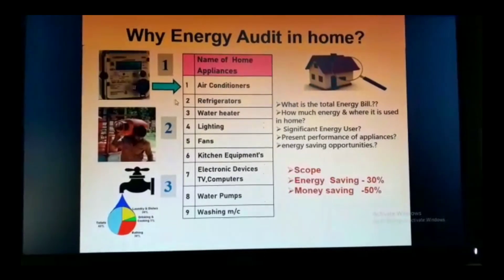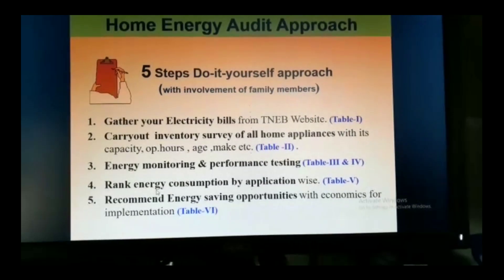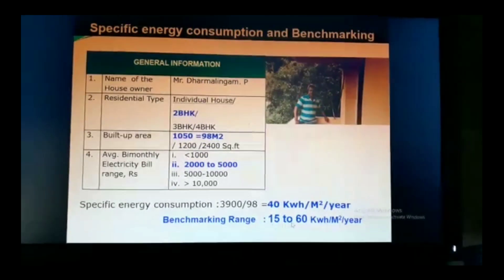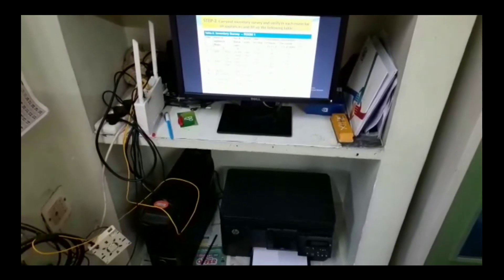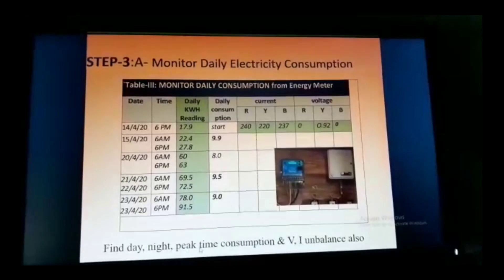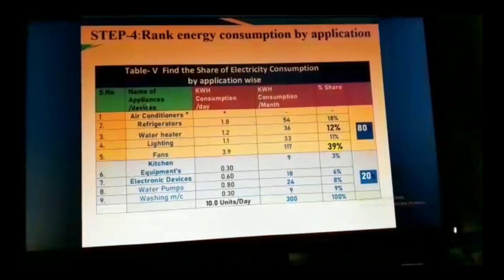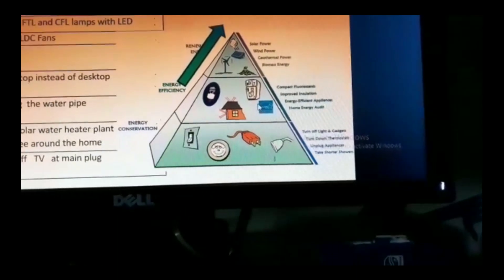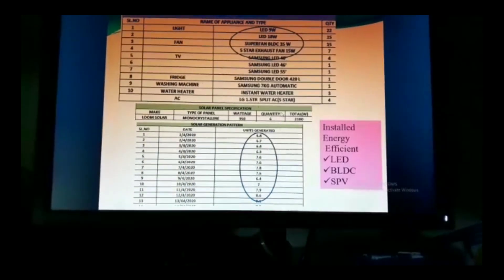SelfAudit to Save Energy on EarthDay2020 Campaign G9ECC17 By Fr. Director Nat.Productivity Council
Greetings from the Chairman of GREEN9!!

50th Earth Day - Save Energy Digital Video Campaign and SDG 7&13 Certification by IGEN – IEI TVLC and EWB In view of 50th Earth Day Celebration, Energy Efficiency Research Group (GREEN9), which is affixed with a Registered Professional Society “The Institution of Green Engineers”(IGEN) working towards SDG 7&13, in partnering with 25 nonprofit organizations happy to present you varieties of video expressing the energy saving opportunities in home and representation of green9mantras.

 This Episode helps you to conduct energy audit in your home and help to write recommendation to save energy in home. Reduce your home electricity bill after implementation of recommendations.

The talk was presented by Dr.P. Dharmalingam , Former Director ,National Productivity Council , Govt.of India and Executive Director, EnSave Consultancy and Training Pvt Ltd

Our Partners : IEI(TVLC), EWB, HIVE, Dr.MGREDU, YGES, NEEADS,APJIF , YOCE, KSCH, EHFI, DMF, CGPVS, AGATIAM, MST, ETREASURE, LIONS CLUB, CGPVS, MORAL, ED CREATE, NALOORVATTAM, ROTARY, JCI ,KARUNA, ACLUDE, FOSHE and SONEC.

Who watching this video, interested to participate in the campaign , please register before July 2020.
 Event registration will close by July 2020.

Snegamudan
Dr.L.Ramesh FIE
Chairman GREEN9